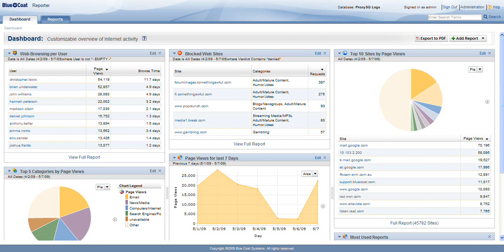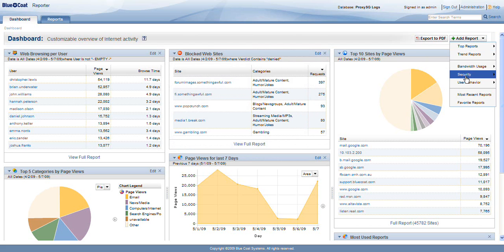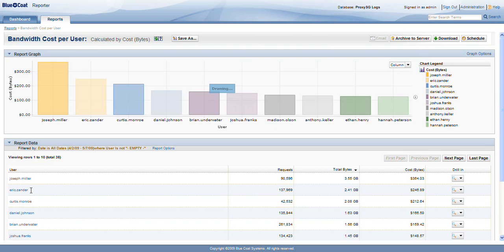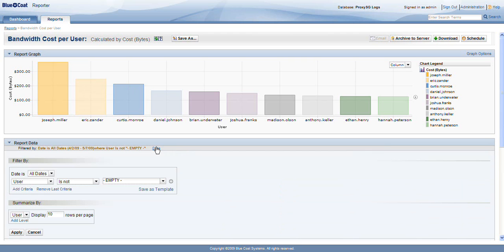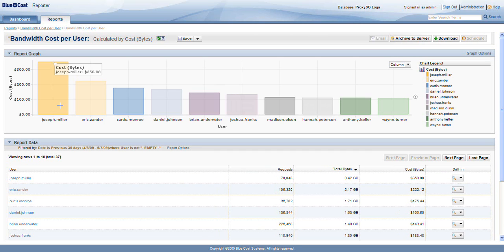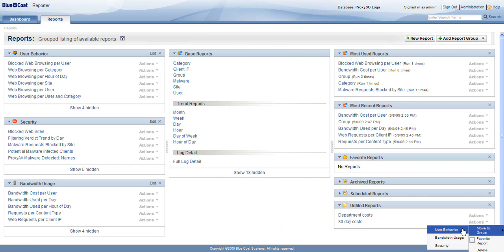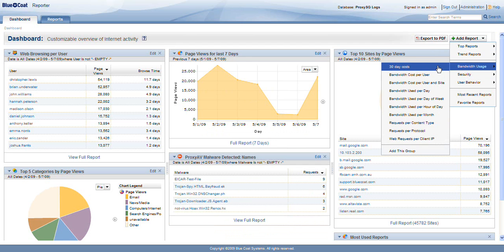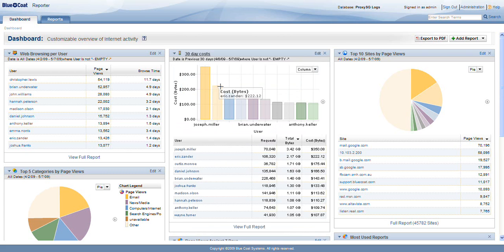Reporter 9.1 for IT professionals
These  videos demonstrate the use of  Reporter 9.1 for HR and IT professionals and how to analyze corporate acceptable use policies for these audiences.